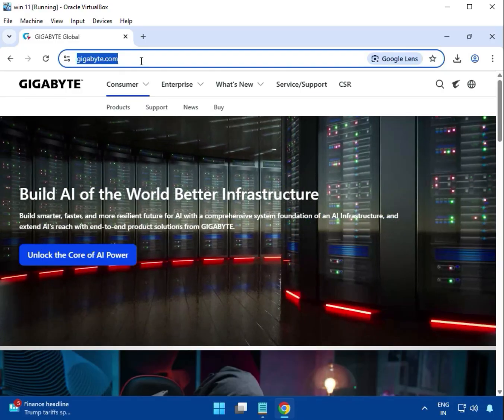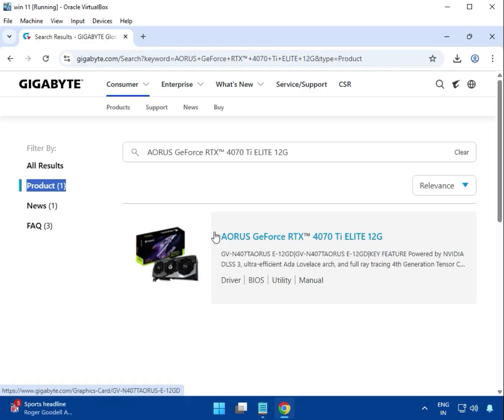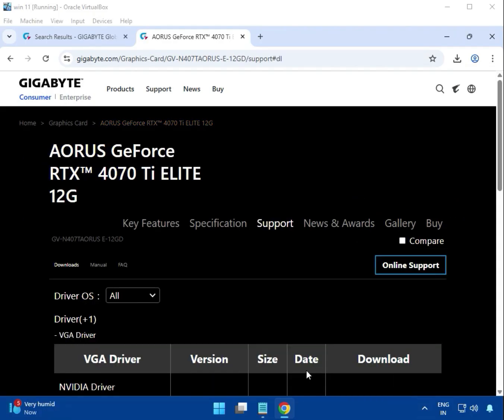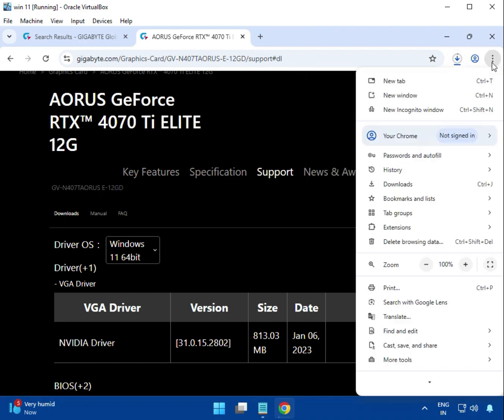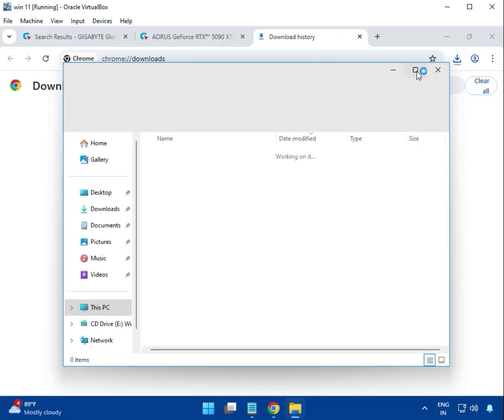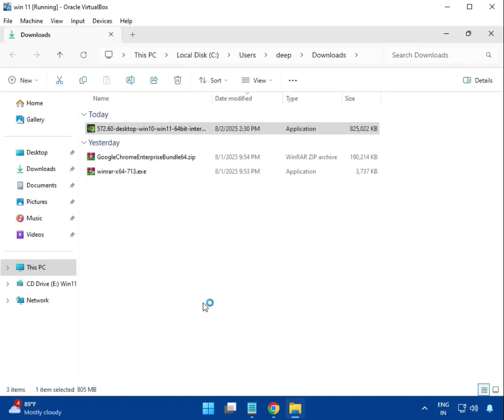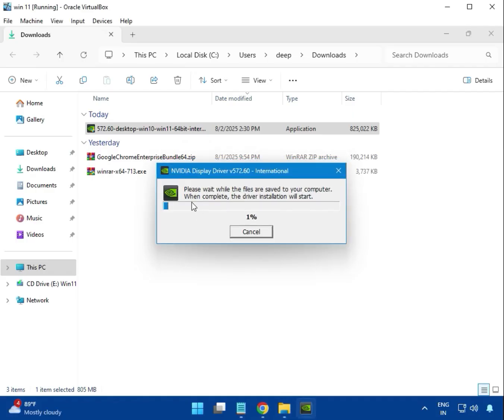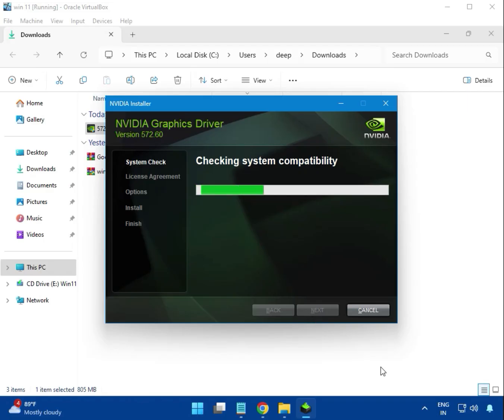Download & Install RTX 4070 Ti ELITE Driver | GIGABYTE GPU Windows 10/11 Setup